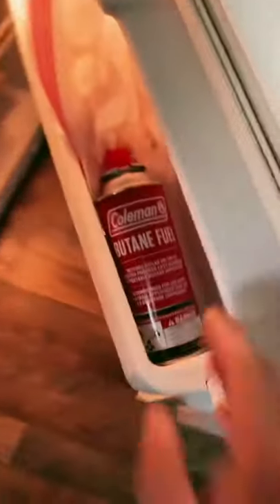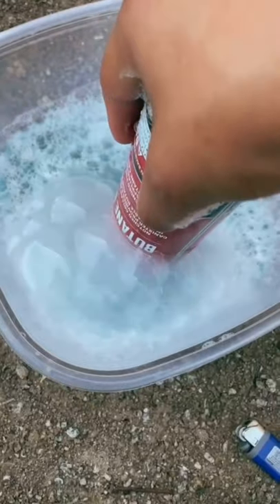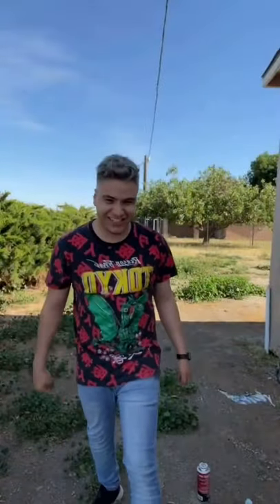Lighting BUBBLES on FIRE 😱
In this video I try a science experiment I saw on Tik Tok.